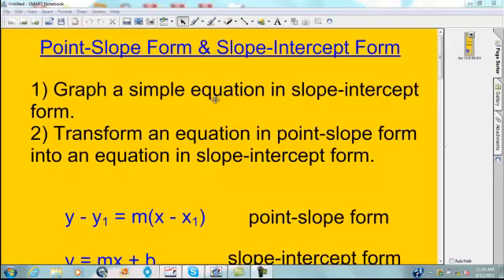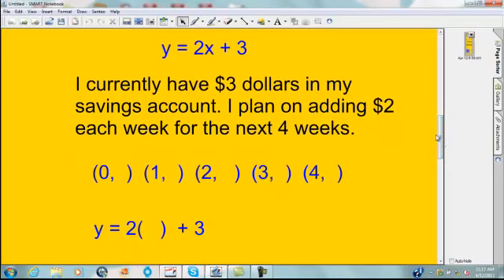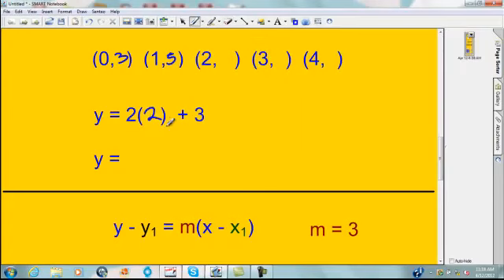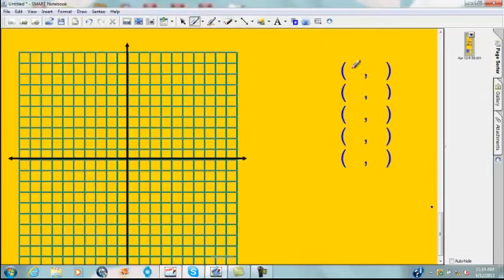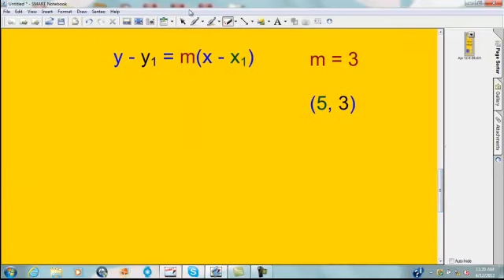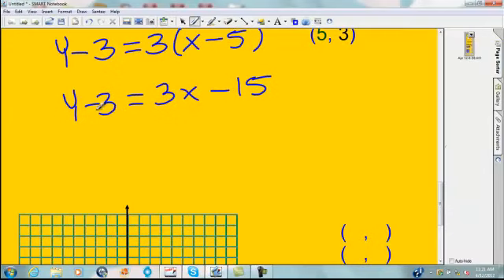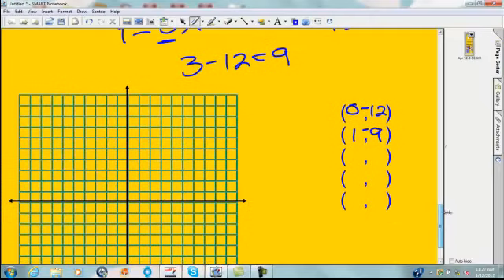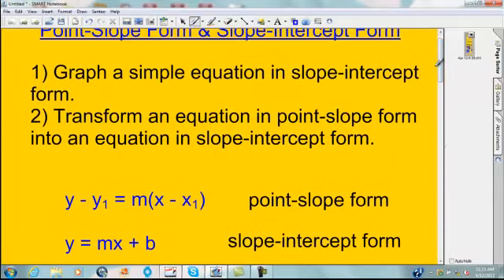Point-Slope Form and Slope-Intercept Form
A quick review using two simple equations.